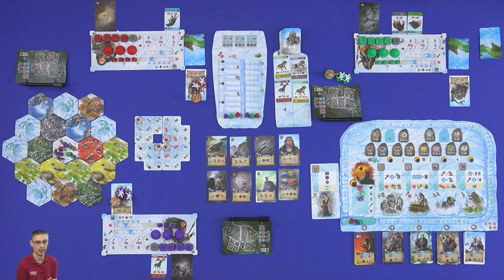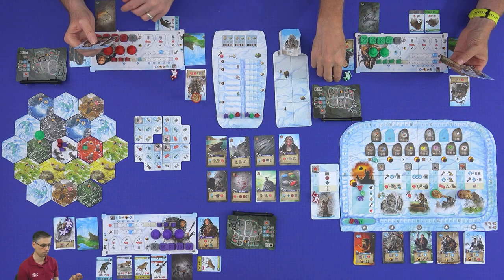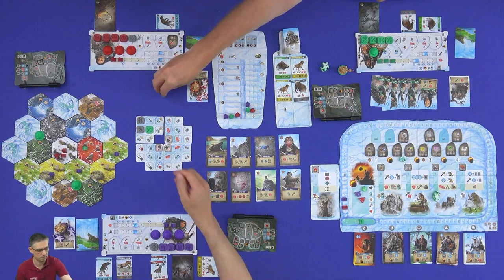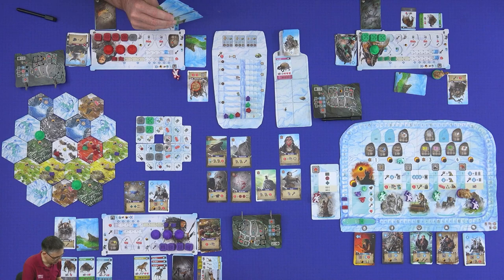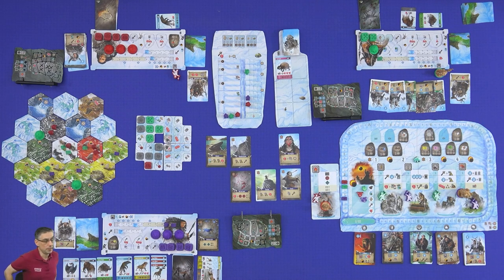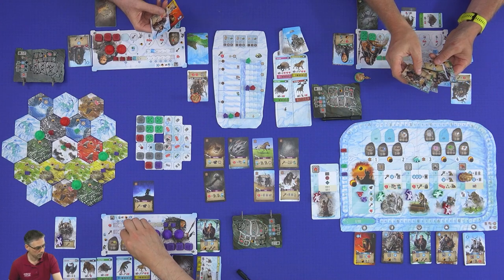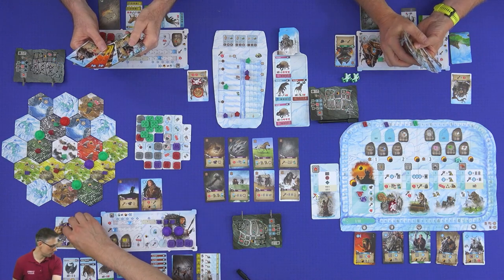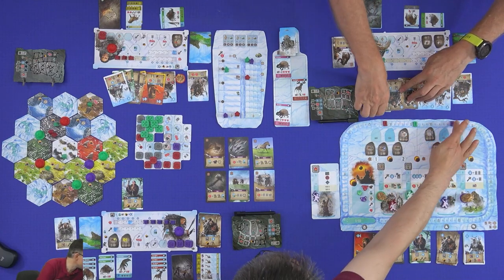Endless Winter: Cave Paintings - Tutorial & Playthrough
Timestamps
00:00:00  Opening credits
00:00:17  Introduction
00:01:42  Cave Paintings expansion
00:08:53  Playthrough round 1
00:22:11  Round 2
00:49:50  Round 3
01:14:31  Round 4
01:41:15  Final scoring
01:44:23  End game discussion
01:47:06  End Credits